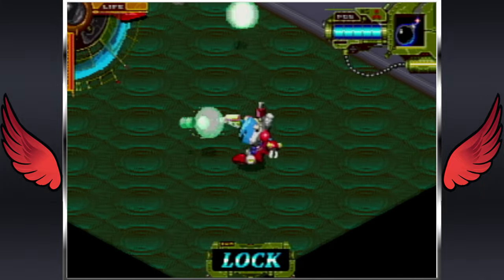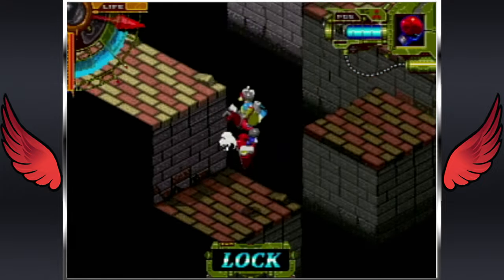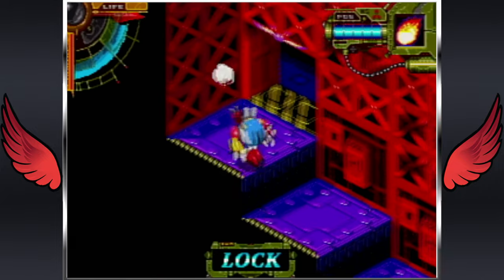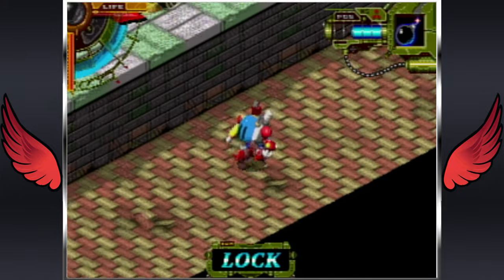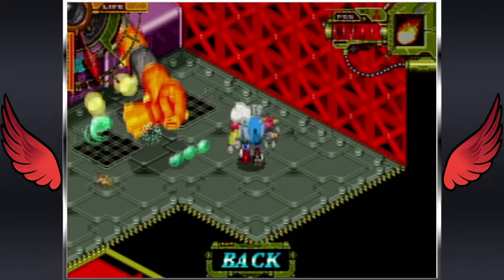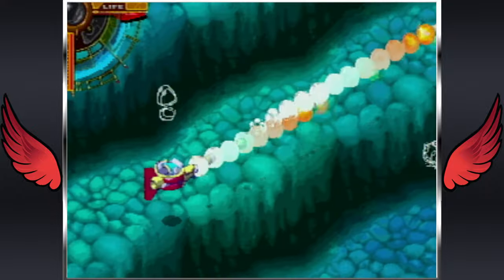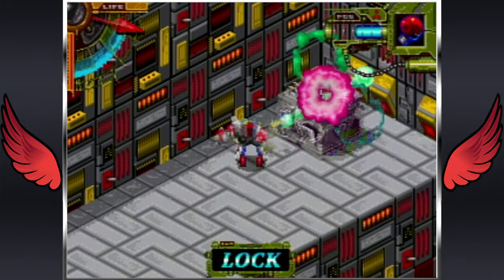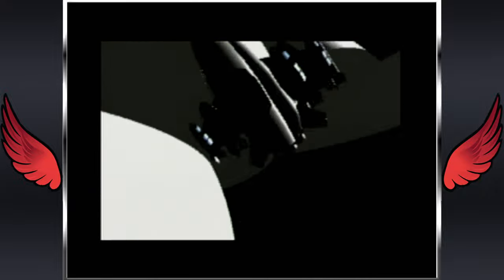Let's Play SteamGear Mash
This is a tough one, but we did it.